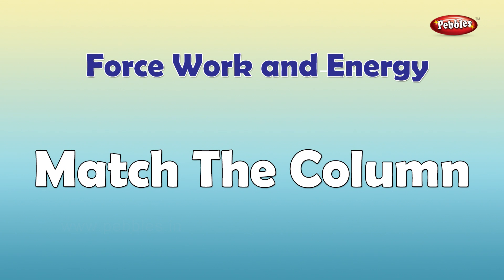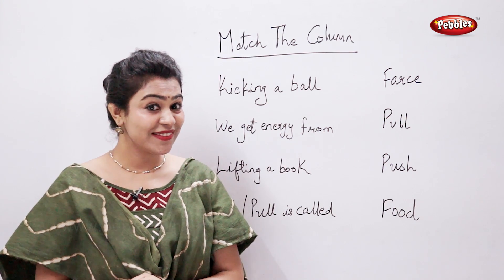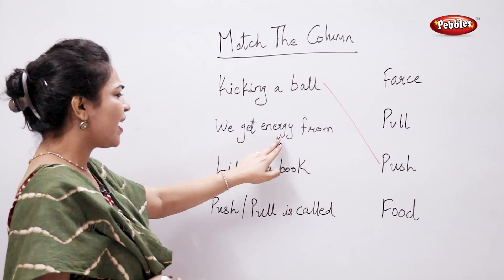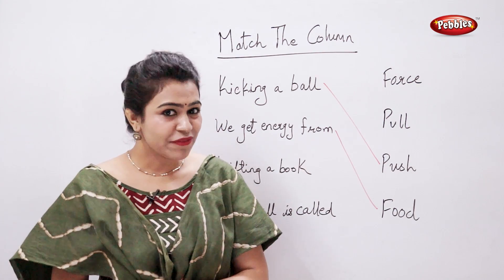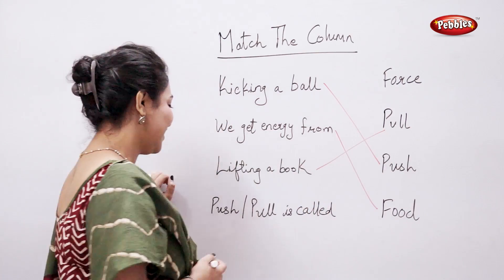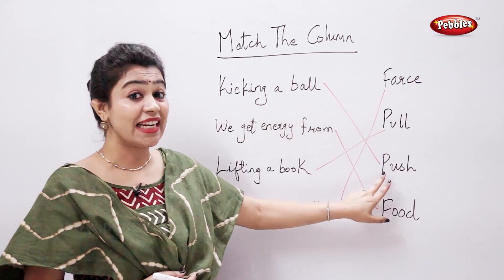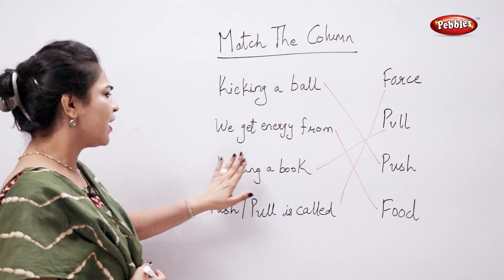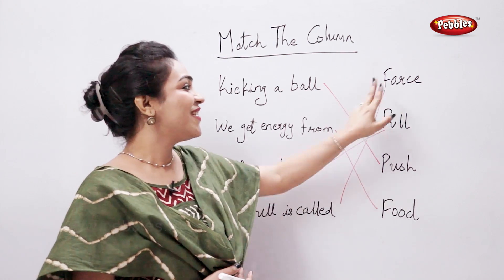CBSE Class 3 Science :Force, work and Energy | Match the Following | Science Activities For Kids